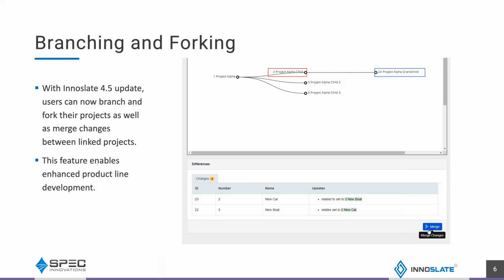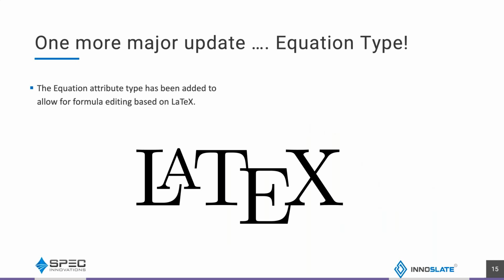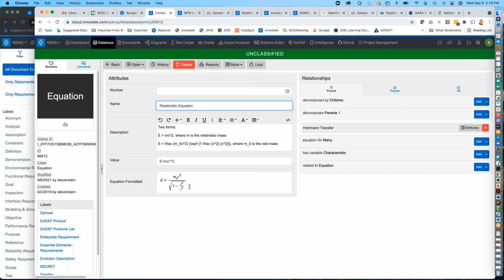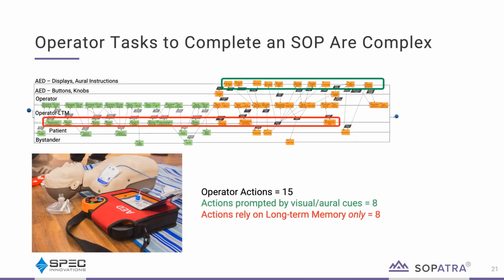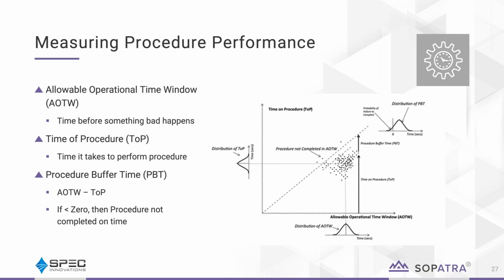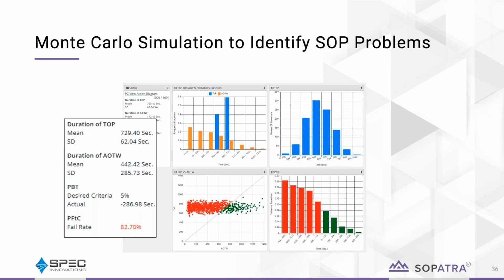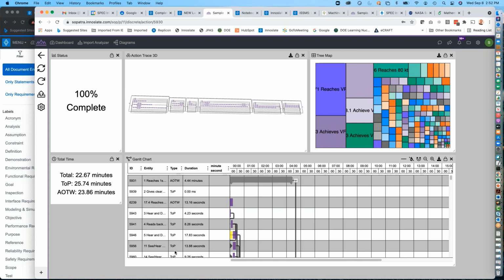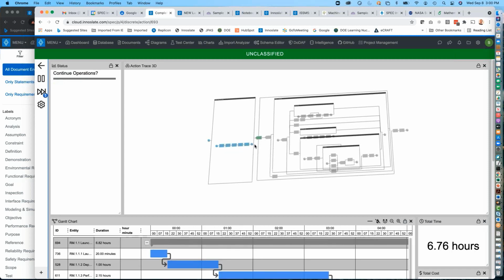SPEC Innovations Product Announcement - Innoslate 4. 5 and Sopatra Webinar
Innoslate, a model-based systems engineering solution, was developed in 2013 and is used by thousands of engineers, analysts, and program managers today. We’re now making another major feature release with Innoslate 4.5. Innoslate users can now utilize project management features such as Kanban boards, branching and forking, calendar, and timeline diagrams!
Did we mention, this fall we’re also releasing a brand new MBSE tool specifically designed for Standard Operating Procedures? That’s right, Sopatra, uses Natural Language Processing to turn SOP text into executable models. Learn how you can reduce cost and risk, while increasing the success of your operations by using Sopatra’s unique algorithms. Join the beta at sopatra.innoslate.com.